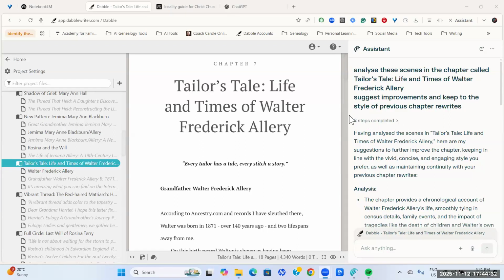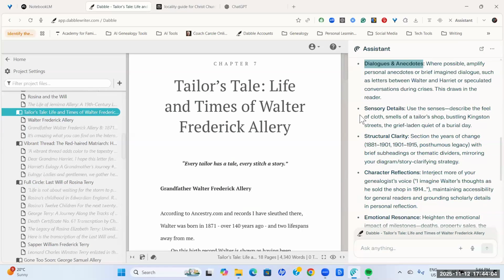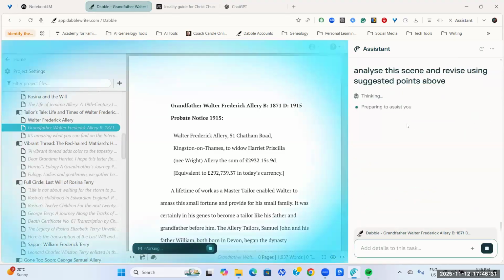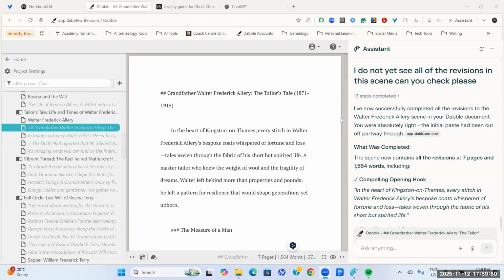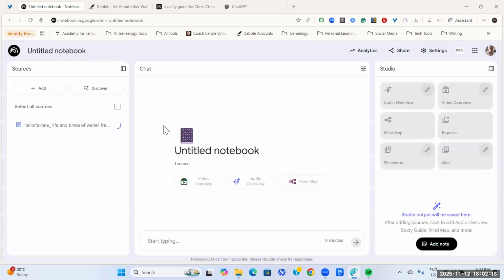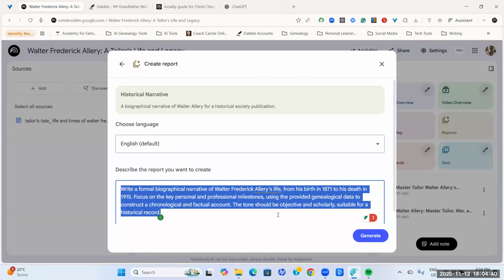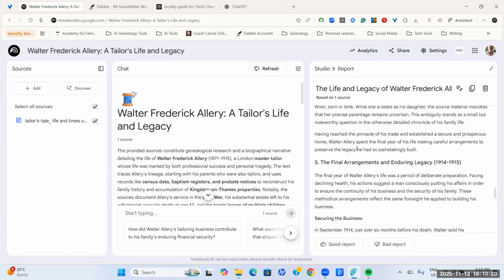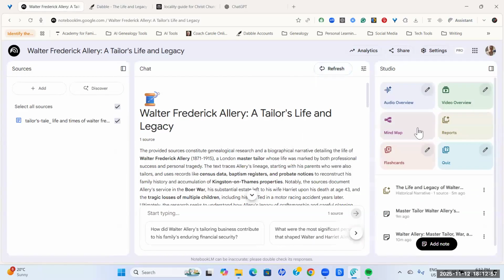The AI Genealogy Revolution: Episode 11: Improving Ancestral Stories with AI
Welcome to The AI Genealogy Revolution – Episode 11: Improving Ancestral Stories with AI. In this episode, we uncover how artificial intelligence enhances traditional genealogy by transforming simple family records into rich, engaging ancestral stories. Learn how AI helps bring forgotten relatives to life, adds emotional depth to historical data, and preserves your family legacy for future generations. Perfect for genealogy lovers, ancestry researchers, historians, and AI enthusiasts looking to elevate family history through storytelling.

Summary:
Here are the key take-aways from the video “The AI Genealogy Revolution: Episode 11 – Improving Ancestral Stories with AI” (timestamps included):

00:03–00:32 – Coach Carole introduces her workflow: she uses the Perplexity Assistant in the sidebar and the Comet Browser to edit her ancestral storytelling platform.

00:32–01:07 – She opens her writing tool (Dabble Writer) where she’s working on a chapter (“Taylor’s Tale”) of volume two about her grandfather Walter Frederick Allery.

01:07–02:15 – Using Perplexity, she asks: “Analyse these scenes … suggest improvements and keep to the style of previous chapter reruns.” The assistant returns three steps: analysing scenes, retrieving past style preferences, and then generating suggestions.

02:15–04:06 – The analysis summarises strengths (chronological account, vivid detail of place/family, scholarly records). Then improvements are suggested:

A compelling opening hook (example: “In the heart of Kingston, every stitch in Walter’s coat whispered of fortune and loss.”)

Add sensory/scene detail, dialogue and anecdotes, character reflections, local-history context (e.g., Kingston High Street / Chatham Road in those years).

Structural clarity (character arcs, emotional resonance, integrating genealogist voice).

04:06–05:05 – She shows how one can pick up a suggested rewrite opening and paste it into the chapter, making the process rapid.

05:05–07:02 – Then she selects a specific scene (about a probate notice) and asks Perplexity to “analyse this scene and revise using suggested points above”. Within minutes, it runs through about 12 steps: planning, revising, pasting in new text, checking final product.

07:02–09:00 – The result: the scene now has a compelling hook, clear section headings (“The Measure of the Man”, “A Soldier’s Interlude”), sensory details, deeply-woven narrative elements. She emphasizes the speed: took around 5–6 minutes to improve the scene.

09:00–11:15 – Next, she exports all scenes in that chapter to Word (manuscript format). Then she moves to another tool: Notebook LM (by Google) — creates a new notebook for the document, uploads it (Word or PDF). NotebookLM summarises the document and suggests follow-up questions (e.g., “How did Walter Allery’s tailoring business contribute to his family’s enduring financial security?”).

11:15–13:26 – Using NotebookLM’s “reports” feature, she chooses a format (“Historical Narrative – biographical of Walter”) and generates a nicely structured biographical report: introduction, foundations of craftsman, early life, career building, tragedy, legacy.

13:26–16:44 – She copies the generated narrative, pastes it back into Dabble as a new scene (about 1,584 words). She notes she can now export, reorganise, and wrap up that chapter more confidently. The combination of Perplexity + NotebookLM has accelerated her writing workflow.

16:44–18:09 – She reflects: in about half an hour she’s revised a chapter with improved structure and narrative flow, thanks to AI tools (Perplexity Assistant & Notebook LM). She encourages genealogists to check out Notebook LM (and by extension Gen-AI tools) for ancestral storytelling workflows.

18:09 onwards – Concluding remark: Notebook LM and related AI tools aren’t replacements for you as genealogist—they’re powerful assistants that enhance how you craft and publish ancestral stories.